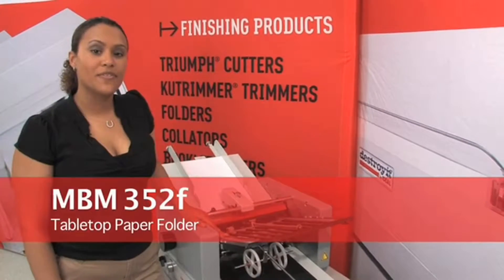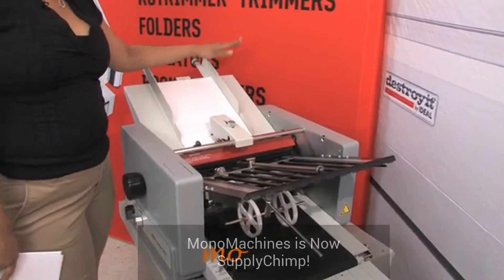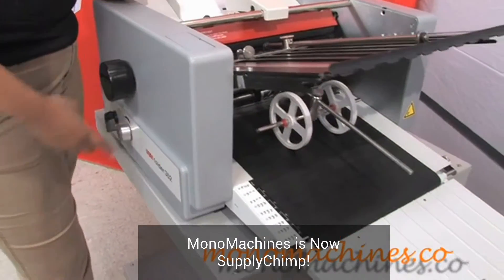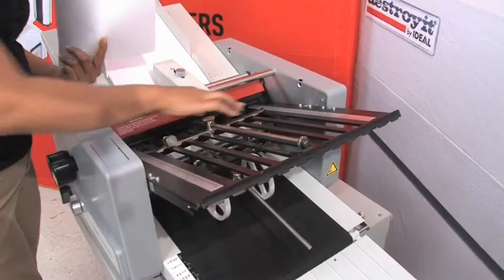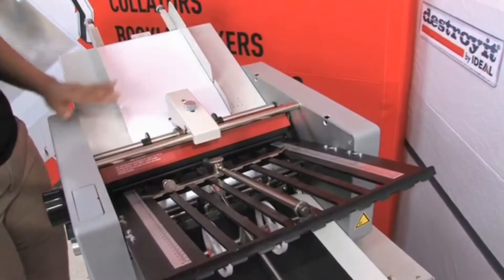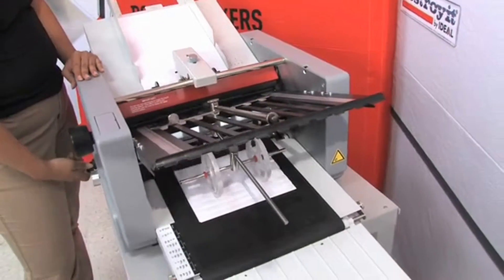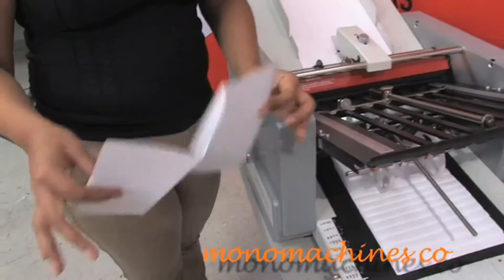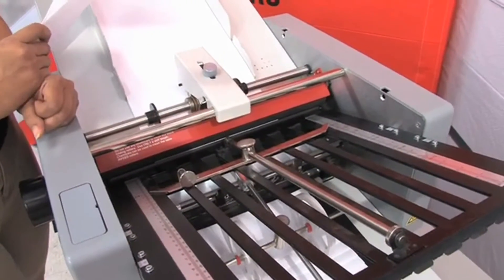MBM 352F Auto Friction Paper Folder